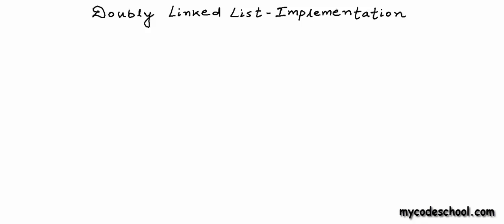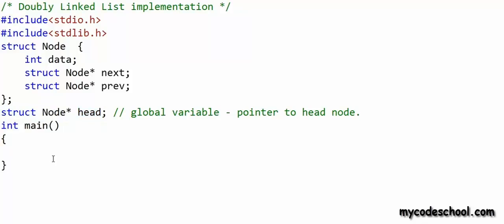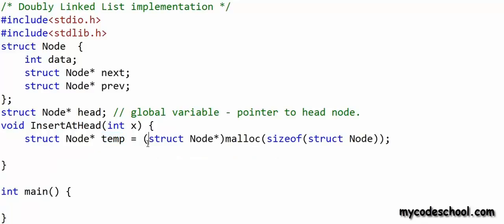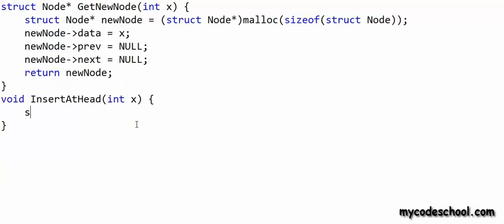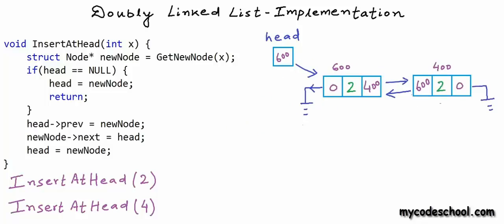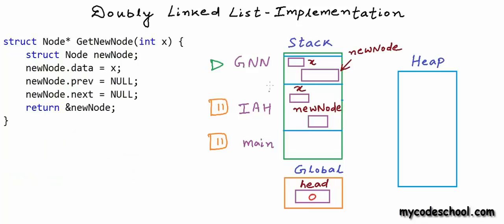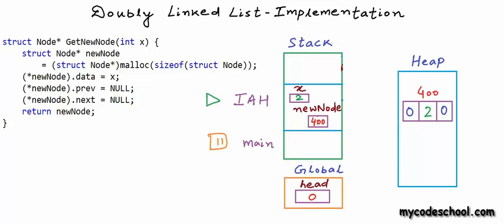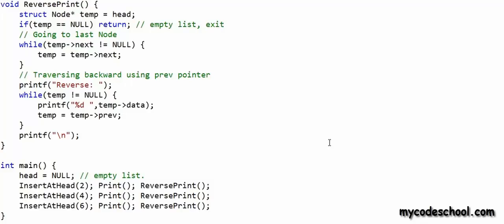Data Structures 13 - Doubly Linked List Implementation in C C++